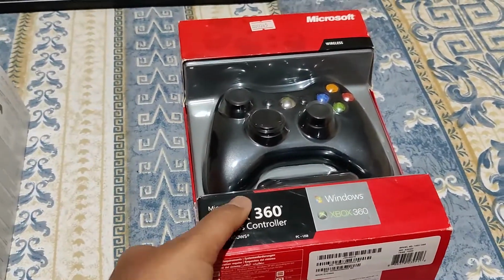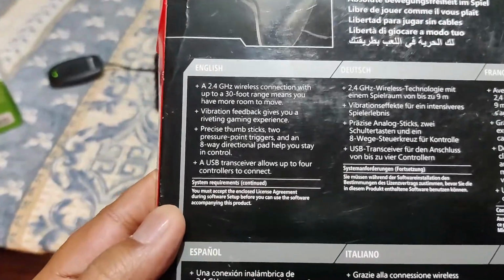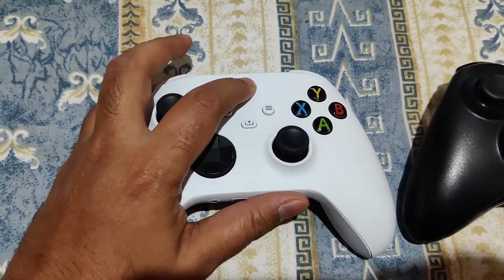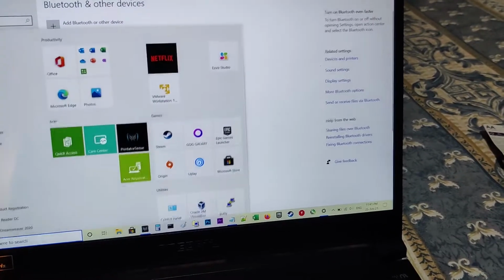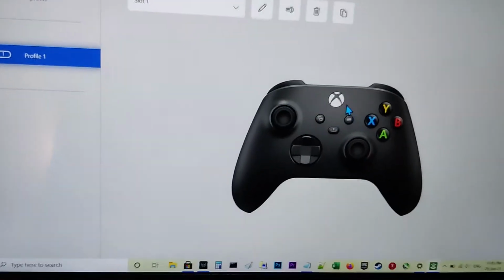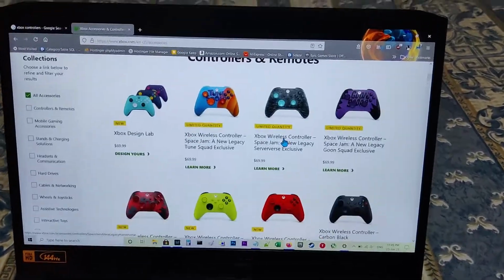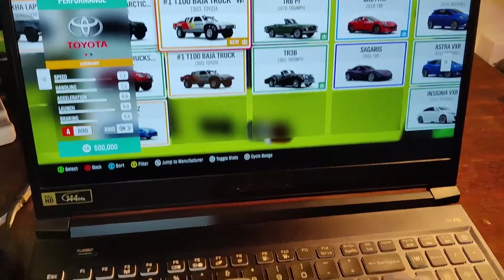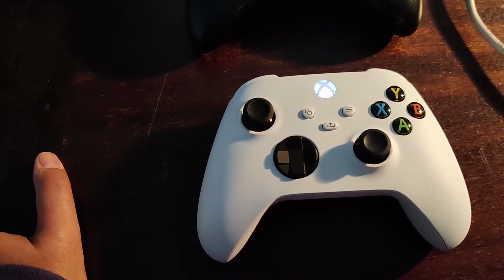Upgrading from Xbox 360 controller to Xbox X/S controller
Is it worth it to upgrade from Xbox 360 controller to the latest Xbox X/S controller? Watch the video to find out.